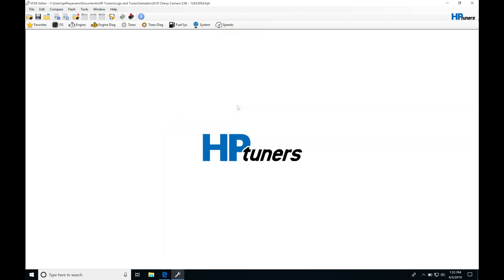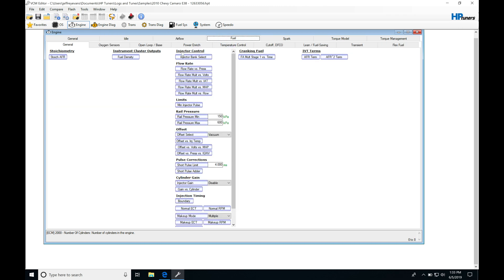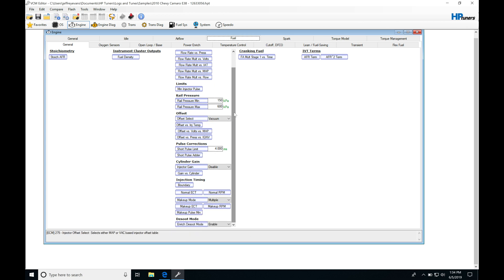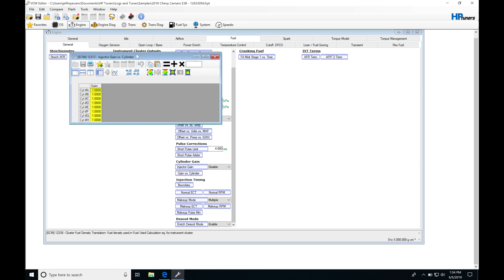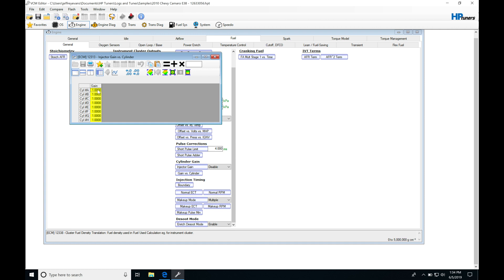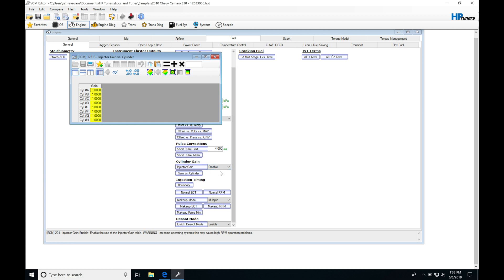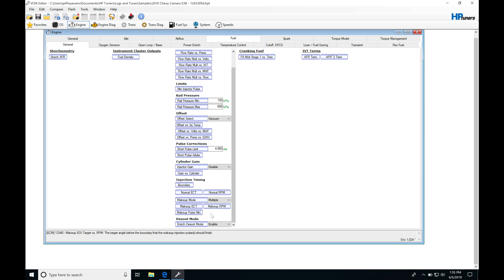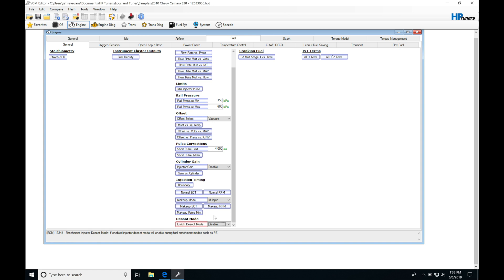HP Tuners GM Gen 4 Training Part 22: Injection Timing | Evans Performance Academy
Follow along with lead instructor, Jeff Evans, as he walks you through how the fuel injection timing is calculated within the Gen IV ECMs, and what changes need to be made when upgrading the cam within the engine.